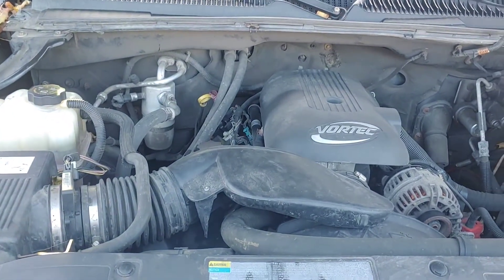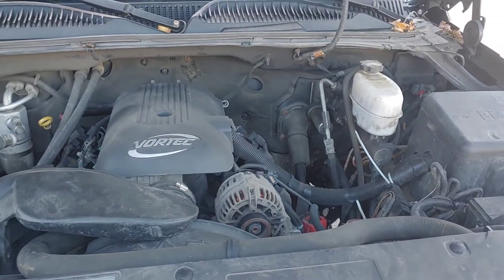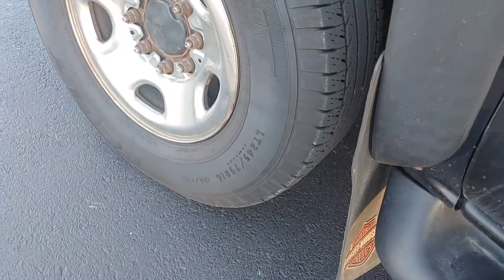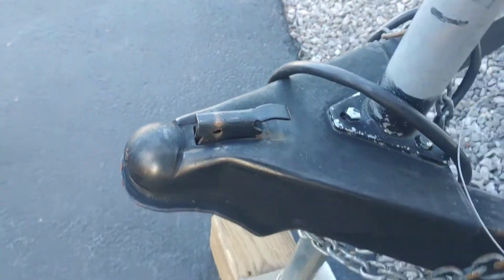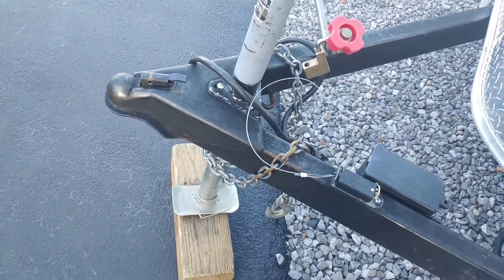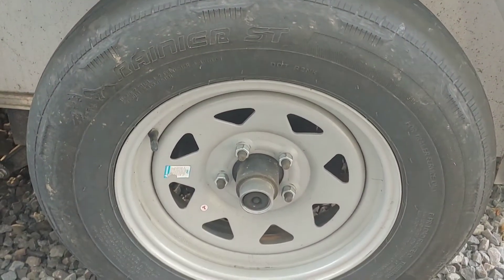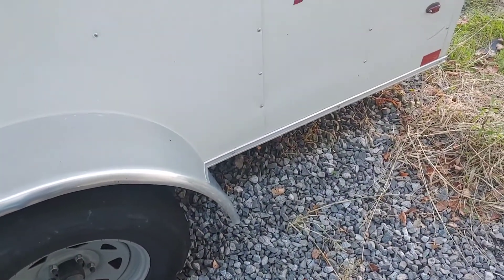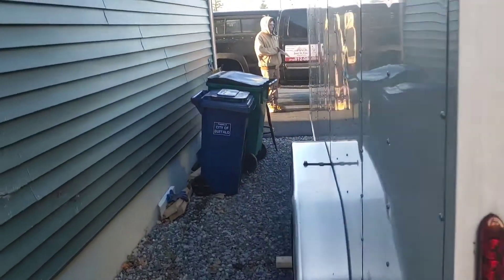Bounce House Truck and Trailer Maintenance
Bounce house truck and trailer Maintenance is essential if you want to keep your bounce house truck and trailer in working order. A well maintained bounce house truck and trailer will save you money!

If you are new to the channel I help people in the party rental and event entertainment industry learn new tips and tricks. I also do interviews with industry providers and manufactures as well as your average rental operator. I also will be releasing a bunch of product reviews as well.

I will do my best to post 3 times or more a week on this channel as well as live streams for Q&A on Tuesdays at 8PM EST

I am monetized as a channel but i will always tell you the truth about any products i recommend. I will not hold back a company's product over anything personal or financial gain. I will always tell you if anyone is giving me money and why. The channel is for me to teach you and document my journey not make a bunch of money. I make enough RENTING FUN.

Here is the products i use most in my company on amazon

⭕ Simple Green Cleaner

⭕ Magic Erasers

⭕ White Paint Marker

The fastest way to get your question answered with context is to ask in the comments or join the Facebook group below